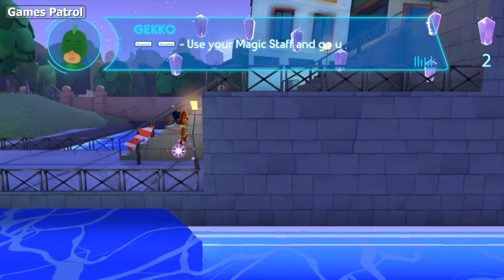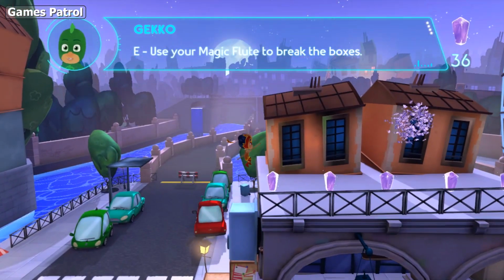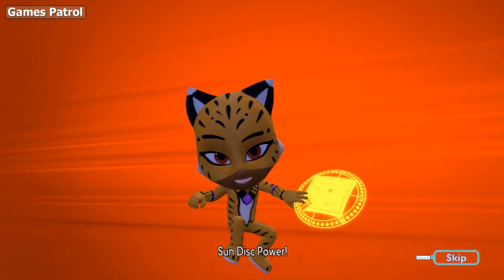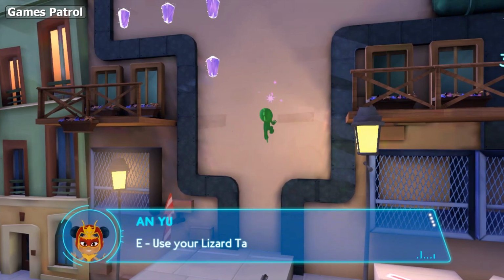PJ Masks Power Heroes Mighty Alliance: The City - Gekko & An Yu - Mission #3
The characters of the PJ Masks Power Heroes Mighty Alliance game are waiting for an incredible variety of different missions, which they must complete by collecting crystals and masks. Dive into the third mission of the City level.